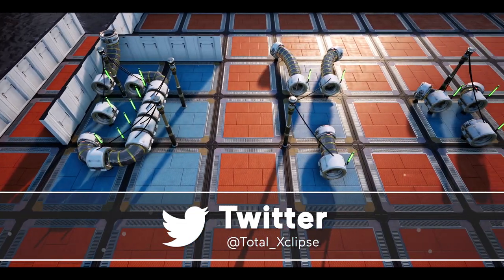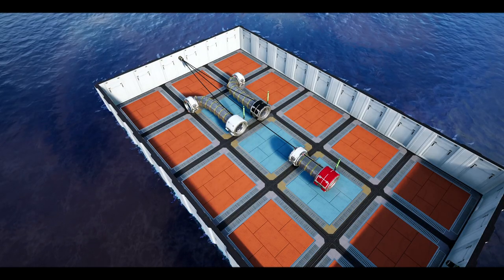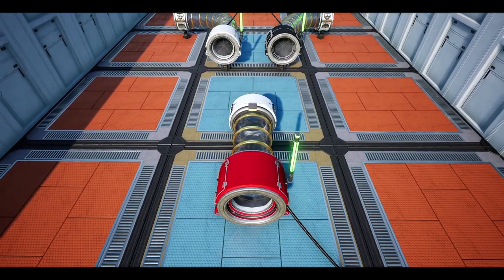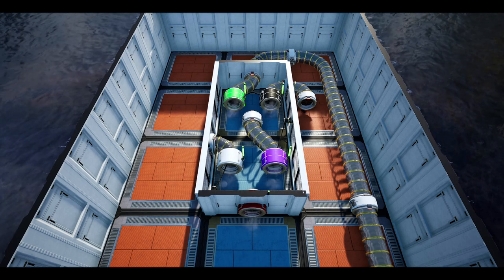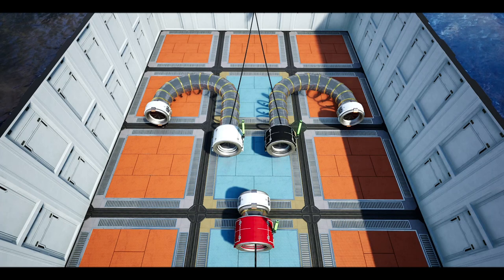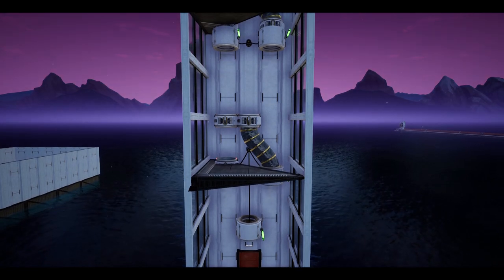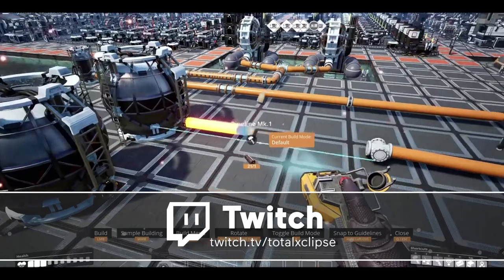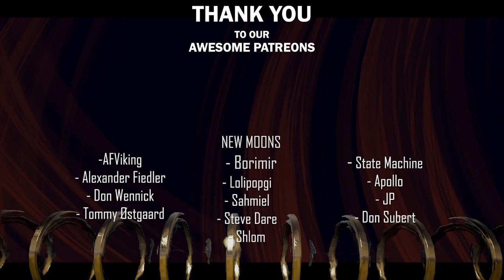Satisfactory Hyper Tube Junction Guide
Hello guys and welcome back to another Satisfactory guide. Today we're looking at hyper tube junctions and the techniques used to create a network for your factory.

Live Content Schedule: (January - 2021)
Mon: -
Tue: Satisfactory Modded Live Stream (Youtube - 6pm GMT)
Wed: Satisfactory 5x5 Live Stream (Twitch - 6pm GMT)
Thu: -
Fri: Satisfactory 5x5 Live Stream (Twitch - 6pm GMT)
Sat: Join Us - Multiplayer Livestream (Twitch - 6pm GMT)
Sun: -